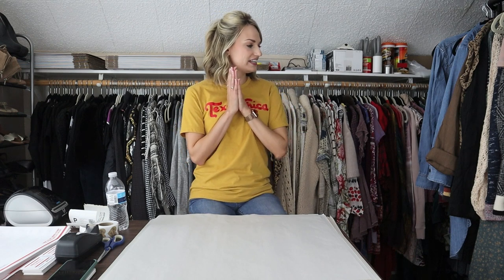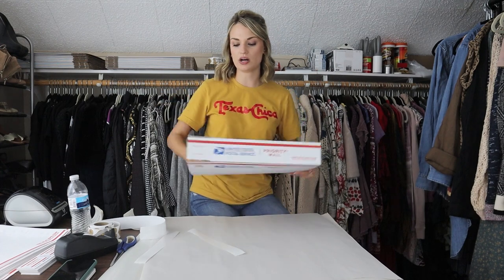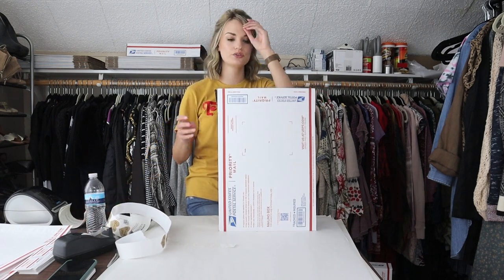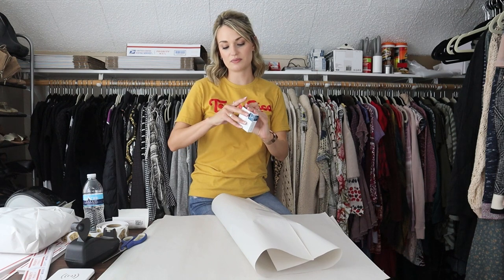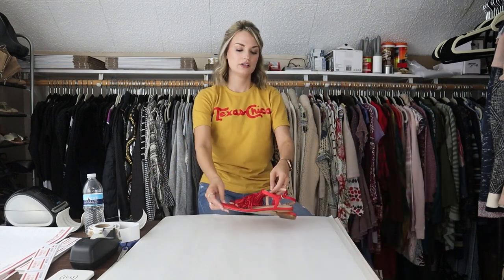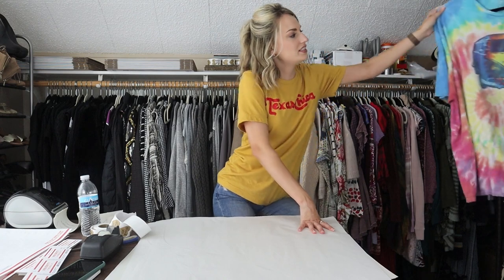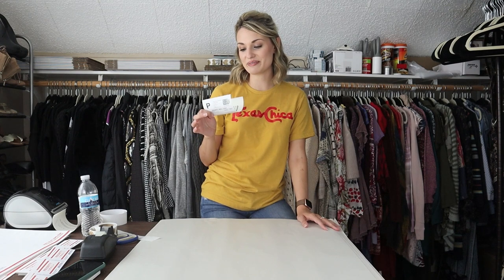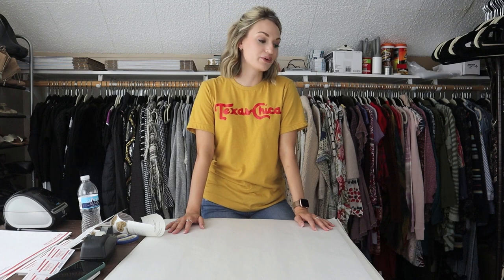$868 in Sales Over Three Days on Poshmark! Ship With Me & See What Sold FAST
See what has sold for me recently in my poshmark closet!

Shipping Materials:
DYMO 4XL Printer
DYMO Label Refills
Duck Brand Packing Paper
Thank You Stickers
Scotch Tape Refills
Packing Tape

 My Reselling Essentials:
Plastic Shoe Inserts

Fabric Shaver/Lint Brush
Needle Threaders (used to fix pulls)
Grandma’s Secret Spot Remover
Lighting Kit
Replacement Bulbs for Light Kit
Lint Roller
Lint Roller Refills
Velvet hangers
Dr. Marten’s Wonder Balsam
My New camera (+creator essentials)

Free USPS Boxes & Envelopes I Use:
Small bundles: Priority Mail Box - 1092
Medium-large bundles: Priority Mail Box - 1095
Large bundles: Priority Mail Box - 7
Shipping envelopes: Priority Mail Tyvek Envelope - EP14
Priority Mail labels (to secure edges of boxes): Priority Mail Shipping - Label 106